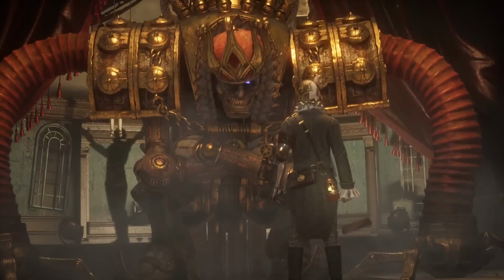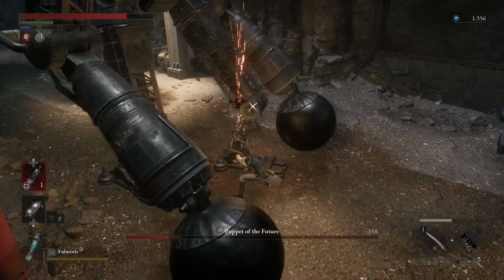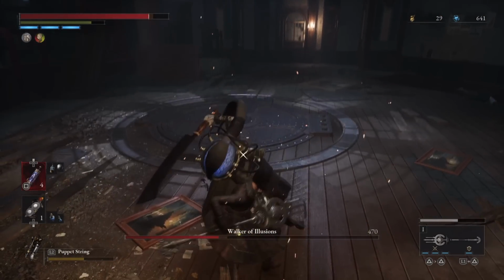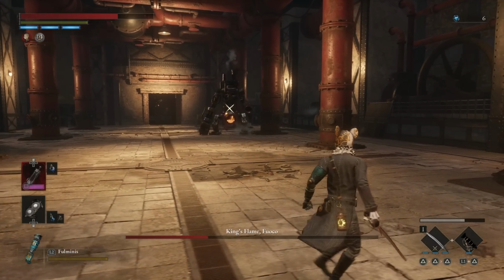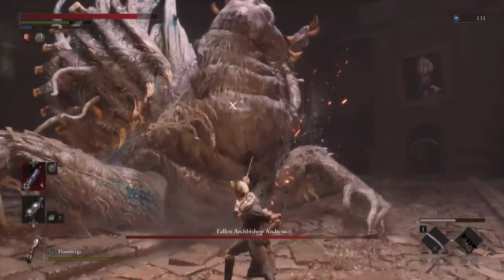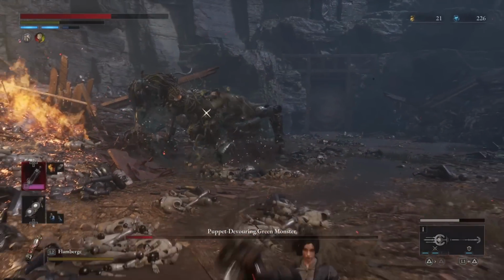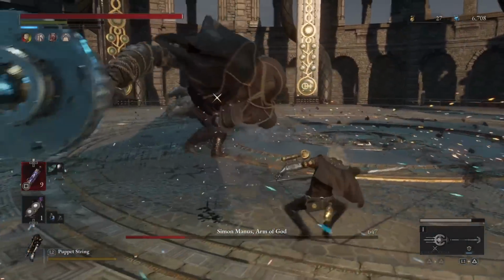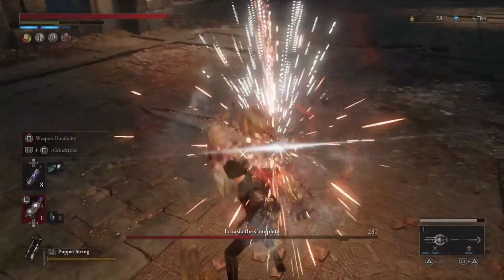Ranking EVERY Boss in Lies of P from Easiest to Hardest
How hard are the bosses in Lies of P? Today, we'll rank EVERY boss from the easiest all the way to the hardest.

I've beaten the game twice with the second playthrough coming on the higher New Game + difficulty. I also did all fights without using any summons. This will cover ALL of the bosses in the game.

Official Details

You are a puppet created by Geppetto who's caught in a web of lies with unimaginable monsters and untrustworthy figures standing between you and the events that have befallen the world of Lies of P.

You are awakened by a mysterious voice that guides you through the plauged city of Krat - a once lively place that has been poisoned by madness and bloodlust.

In our soulslike, you must adapt yourself and your weapons to face untold horrors, untangle the unfathomable secrets of the city's elites and choose whether to confront predicaments with the truth or weave lies to overcome them on the journey to find yourself.

► The essence of battle: Wield and master various weapons with unique combinations of Fable Arts and Legion Arms to find out what fits your playstyle

► Variety of attraction: Enjoy the beautiful, yet dark atmosphere of the Belle Époque era and explore the once prosperous city of Krat

► Lie system: P is made of a puppet's heart, but he learns how to think and feel like a human by lying

► Legacy of the classics: The city of Krat, the characters, and even the smallest objects reflect our deepest admiration for the original tale of Pinocchio

Timestamps
0:00 - Boss Ranking Overview
0:31 - Boss 25
1:07 - Boss 24
1:38 - Boss 23
2:11 - Boss 22
2:30 - Boss 21
3:02 - Boss 20
3:39 - Boss 19
4:10 - Boss 18
4:58 - Boss 17
5:42 - Boss 16
6:30 - Boss 15
7:19 - Boss 14
8:02 - Boss 13
8:34 - Boss 12
9:47 - Boss 11
11:04 - Boss 10
11:46 - Boss 9
12:44 - Boss 8
13:49 - Boss 7
15:16 - Boss 6
17:07 - Boss 5
18:25 - Boss 4
19:16 - Boss 3
20:56 - Boss 2
22:35 - Boss 1